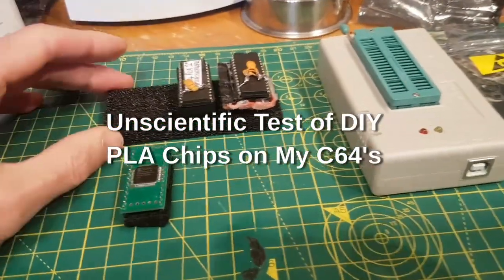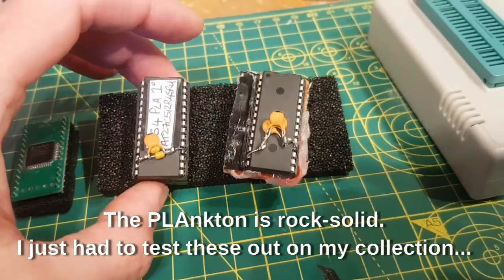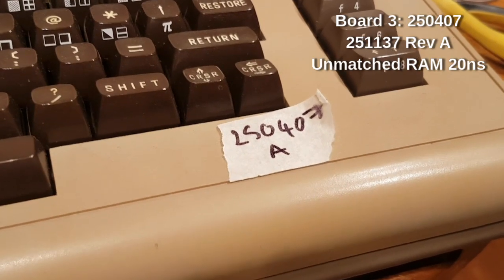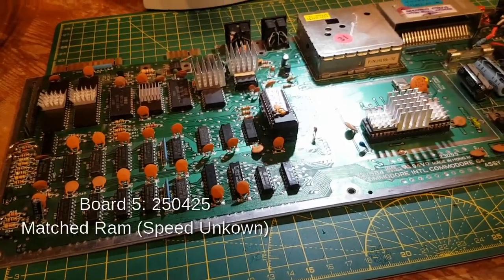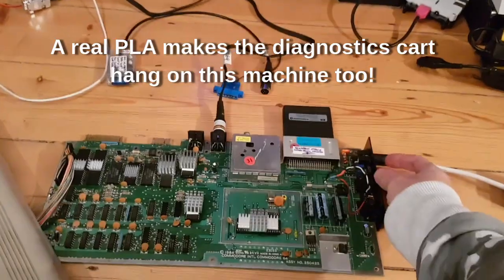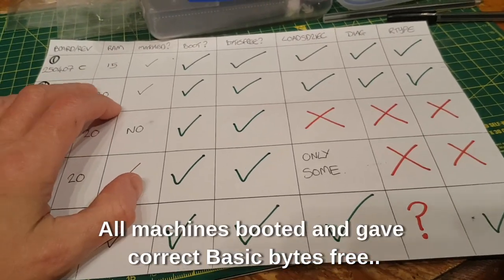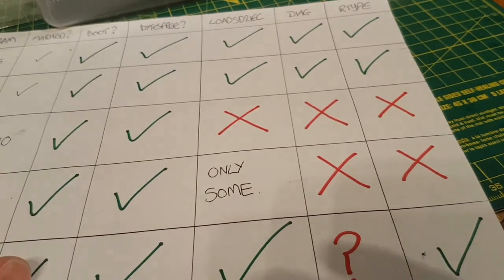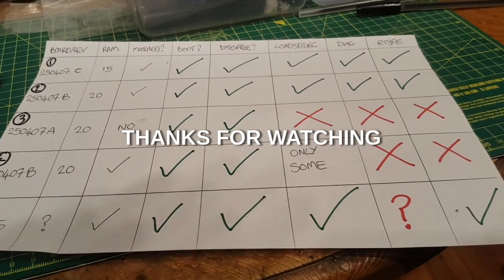Unscientific Testing of DIY PLAs on Five C64s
I  made a couple of DIY PLA chips by following the instructions on GadgetUK164's excellent video here:

I then tested the substitute PLAs in each of my five C64's.

The tests are not very scientific and were done more out of interest than anything else.

For an in-depth discussion of the workings of C64 PLA (and different replacement option including the PLAnkton) see Mindflareretro's excellent video here:

UPDATE: I subsequently repeated this experiment on these 5 machines with some M27C512-90B6 Chips from Ebay. I am not sure if they are genuine or not. They are marked 'Korea' and claim to be made by ST Microelectronics.
These worked in ALL my 250407 boards (1*Rev A, 2*Rev B and 1*RevC) for at least 20 passes of the diagnostics cart and no capacitor was needed between CASRAM and Gnd. I got all excited and bought 10... Then I discovered that the chip does not work on my 250425 board. The diagnostics would not run and strange key presses were returned under normal operation. It has been suggested that removing Capacitor 203 on this board may improve things with this chip, but I could not find C203 on my particular 250425 board!